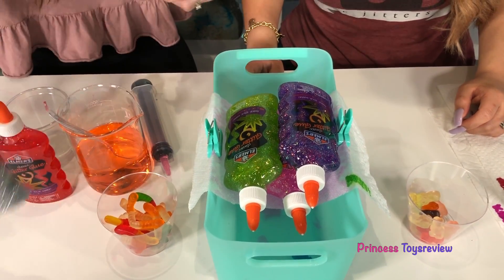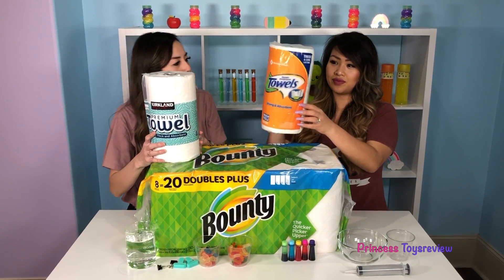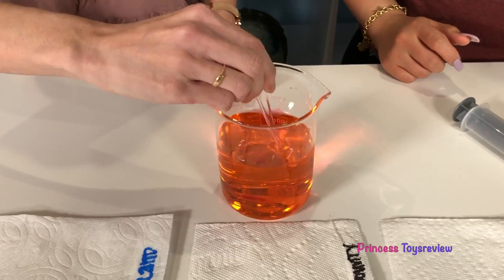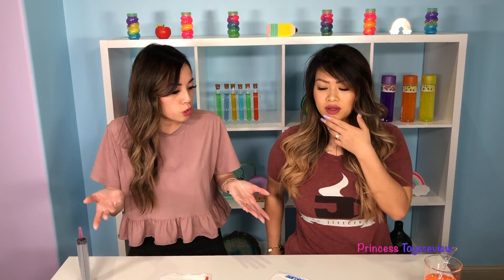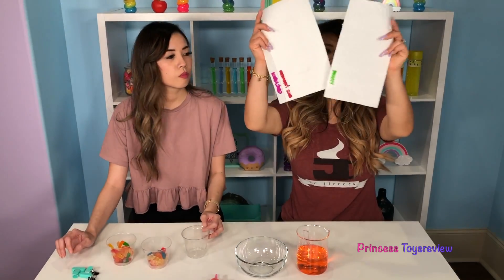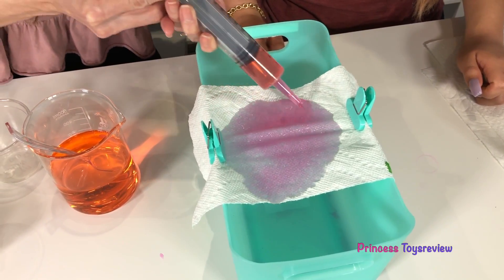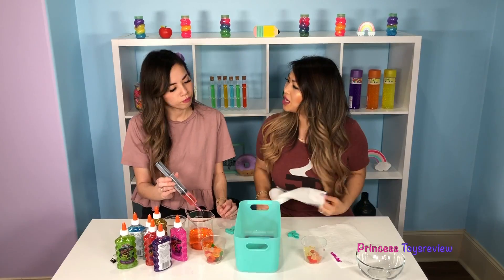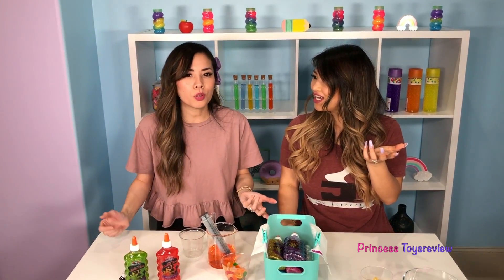Which Paper Towel Brand is the Strongest! Easy DIY Science Experiment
Which Paper Towel Brand is the Strongest! Easy DIY Science Experiment! Princess T and Princess Pham do a fun Science experiment to learn about absorption and to compare which paper towel is the strongest! They test different brands of paper towels and add water and weights to test their hypothesis! This is a fun video for those who love Science experiments and DIY activities!